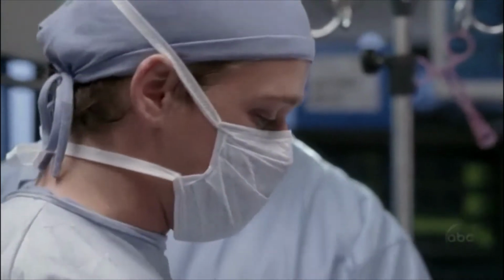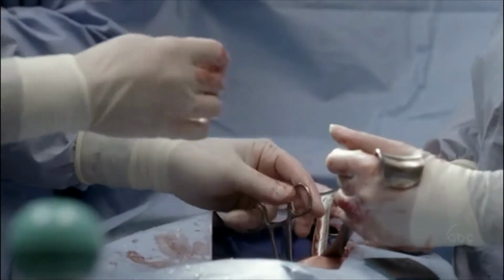Grey's Anatomy - George O'Malley's first surgery - S01 E01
Created by: Shonda Rhimes